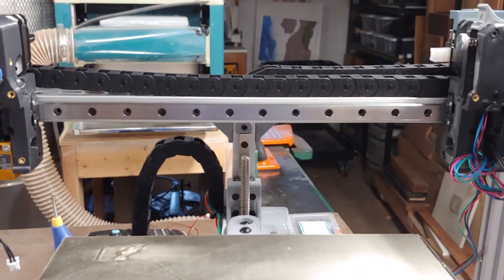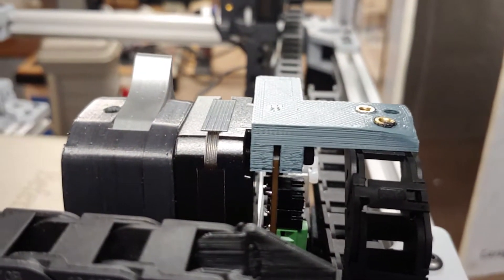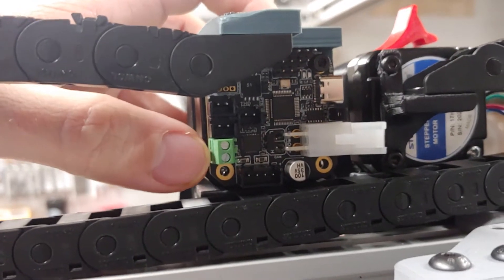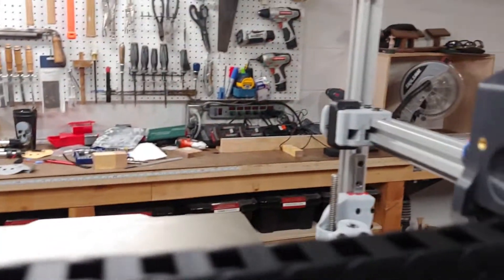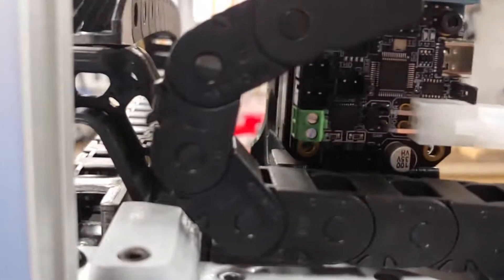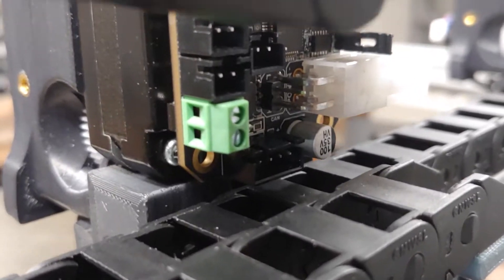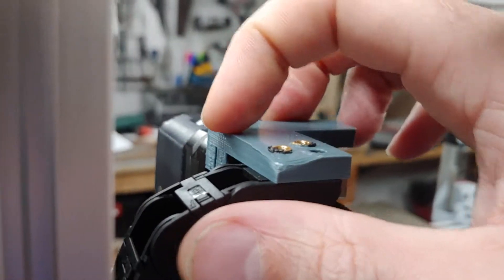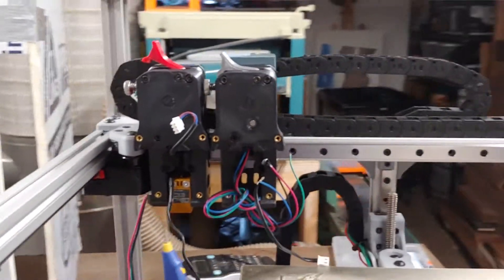BTT EBB42 Canbus mount and cable chain path improvement.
Working through finding the best solution for cable chain paths and canbus board mounting for an IDEX Voron Trident.